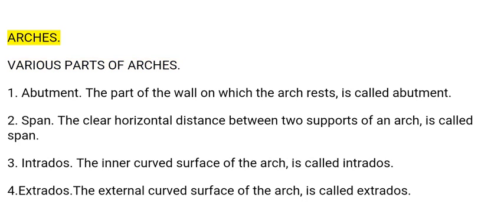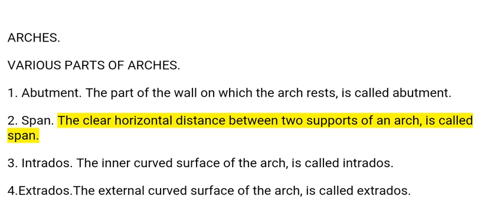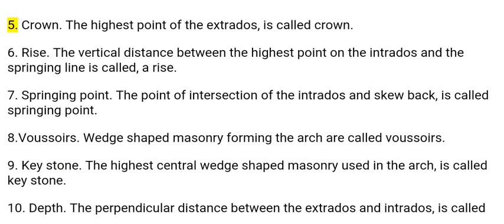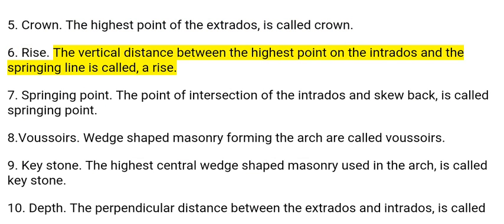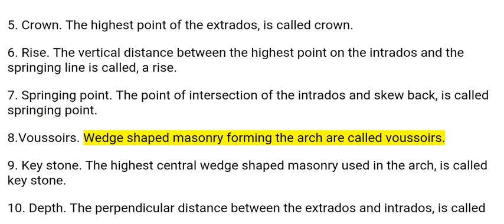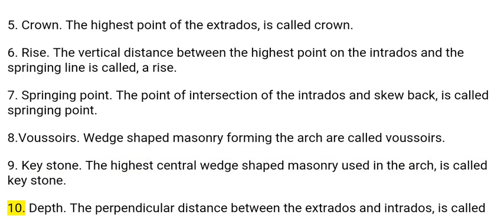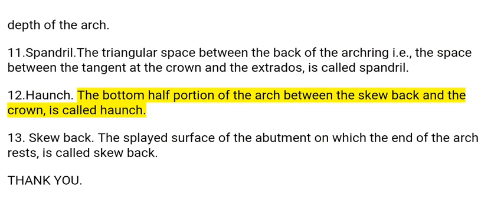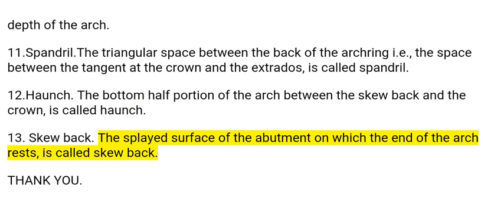PARTS OF ARCHES || CIVIL ENGG SUBJECTIVE MATERIALS || PART - 18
This video provides the important parts of Arches details.